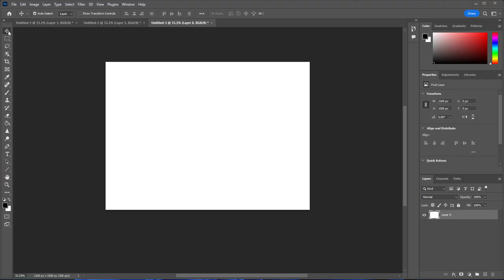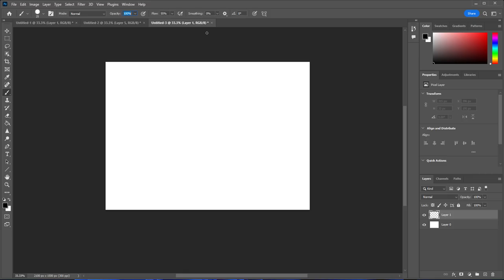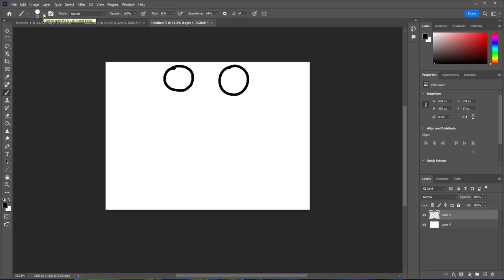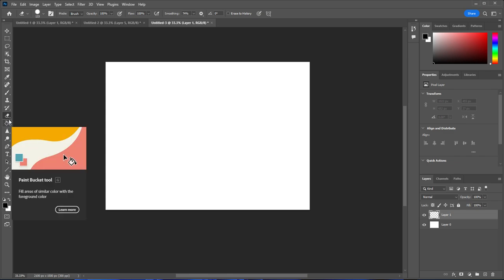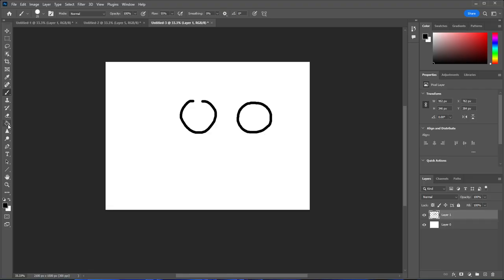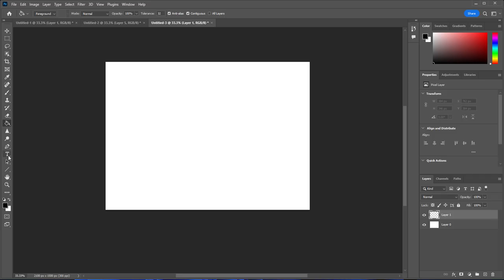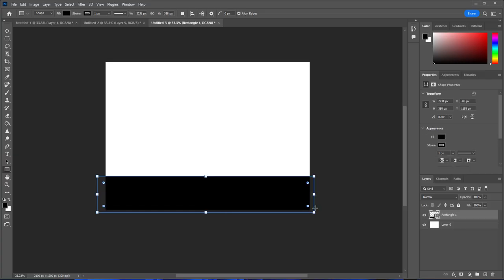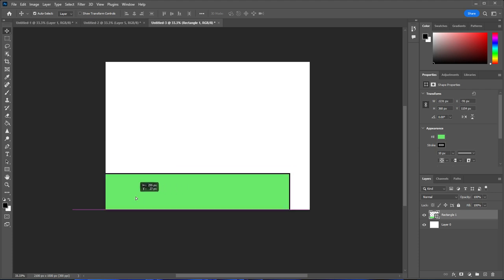Basic Drawing Tools in Photoshop